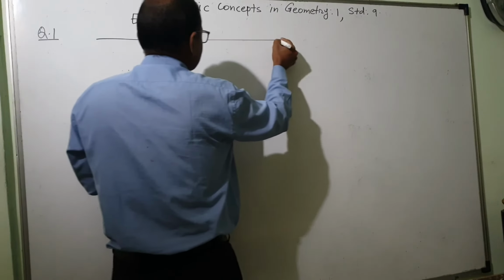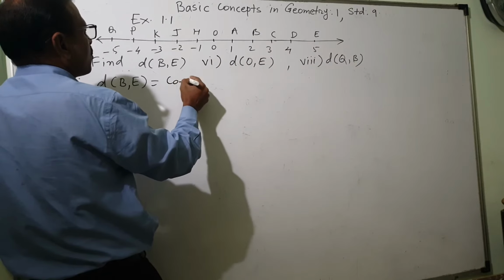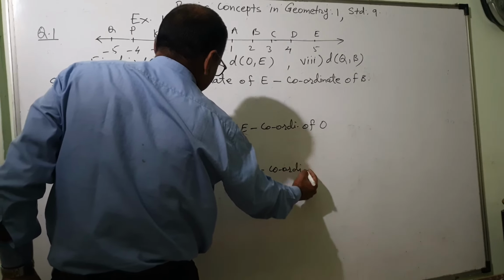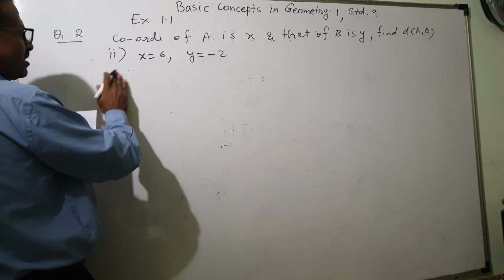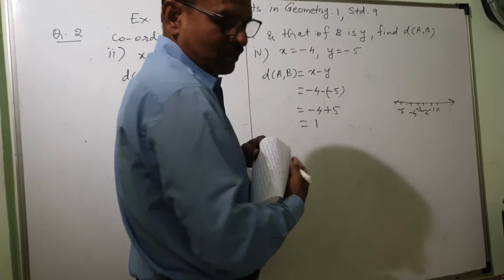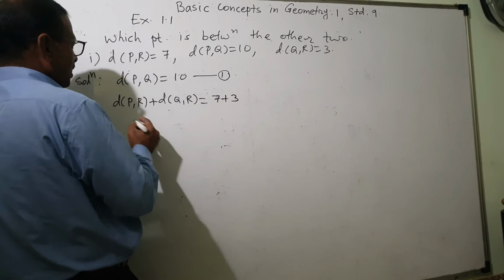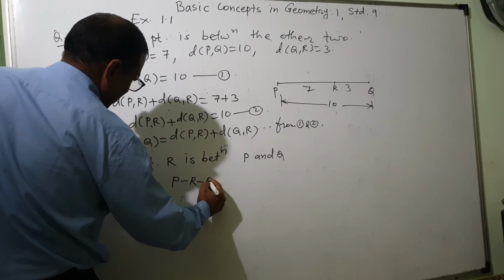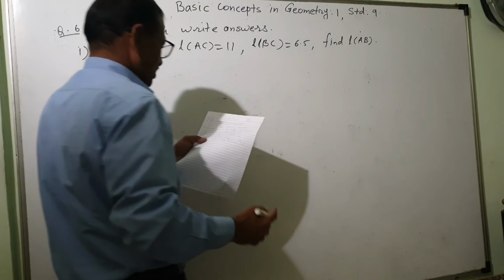Basic concepts in Geometry:1,Std:9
Basic concepts in Geometry: Std.9 Lecture:1